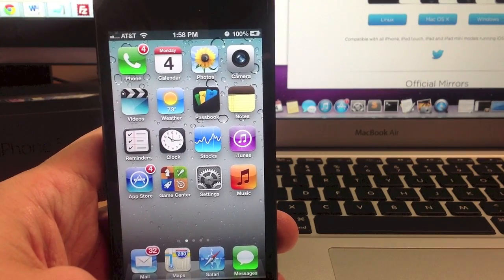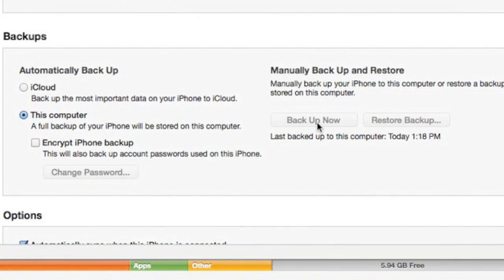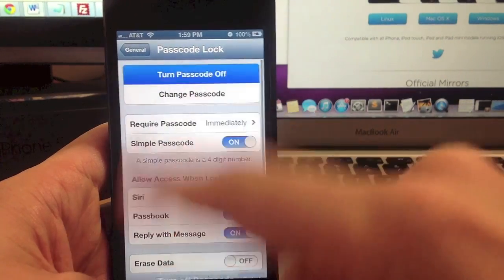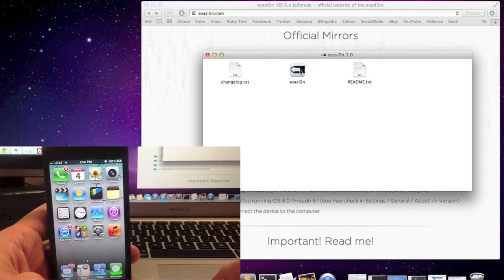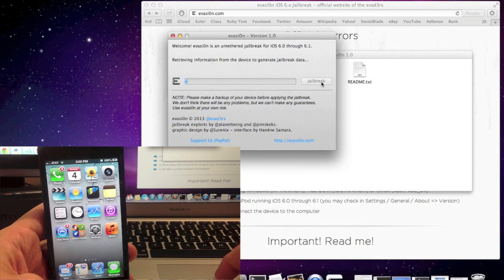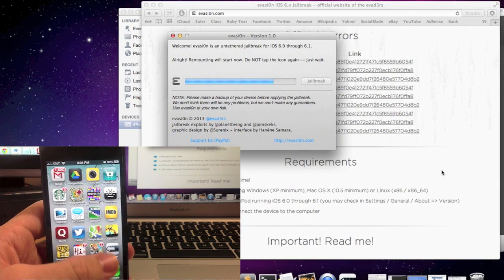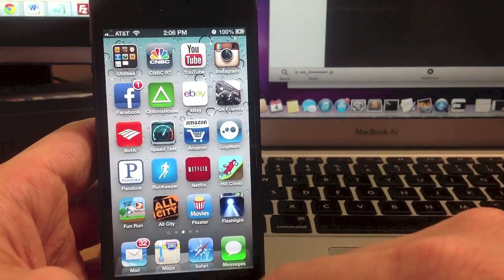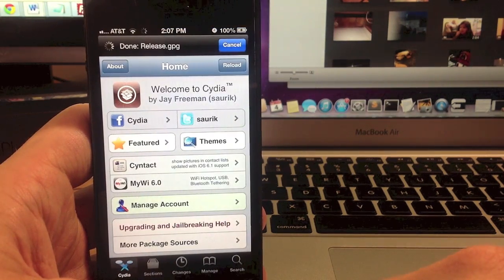How to Jailbreak iOS 6.1.2 & 6.0 Untethered iPhone 5,4,4S,3GS iPod Touch 5,4 iPad Mini 4,3,2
How to download FREE Paid Apps LEGALLY!

The Untethered Jailbreak is FINALLY HERE!!  I hope you guys are excited as I am.